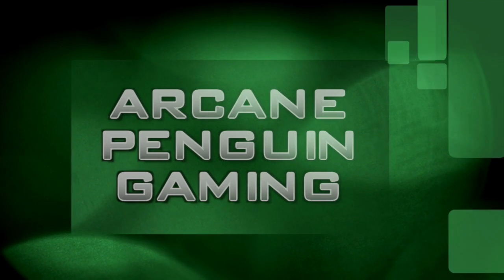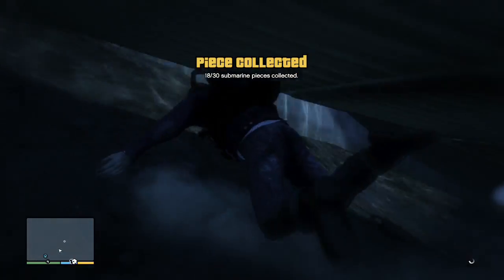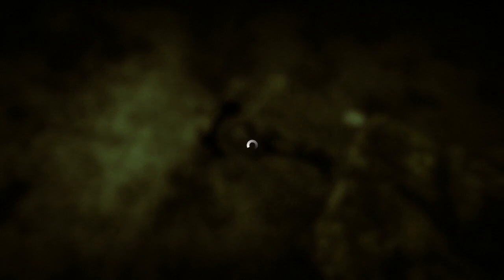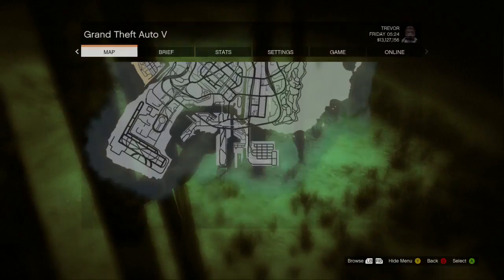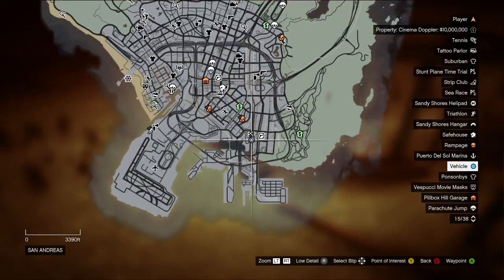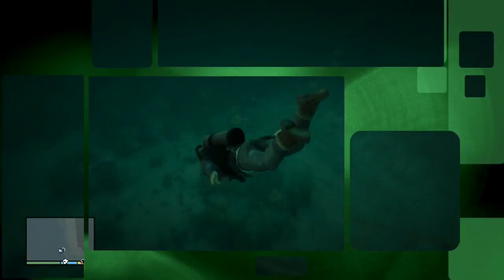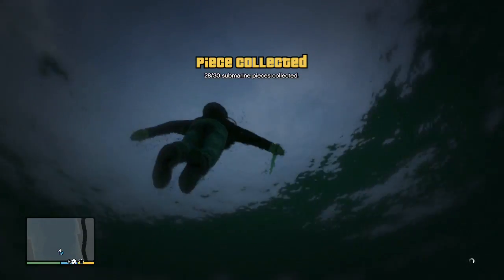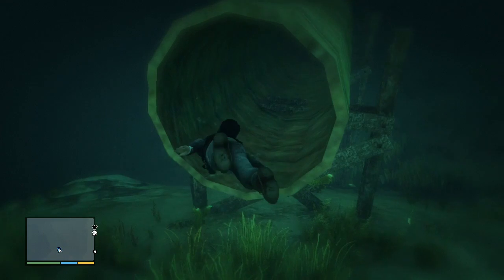GTA V: Miscellaneous Tasks - Submarine Parts: Part 2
Alex, Fred and Junior bring you the second half of our guide showing you where to find the Submarine Parts in GTA V.